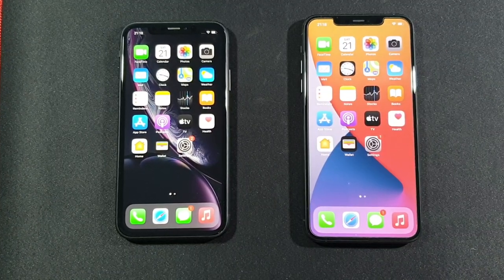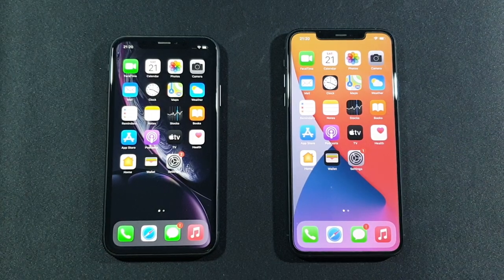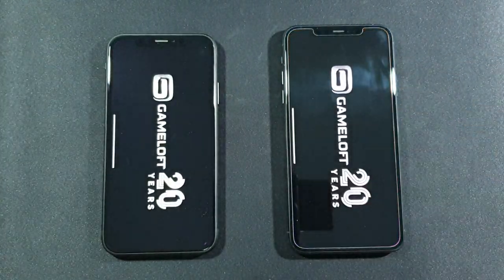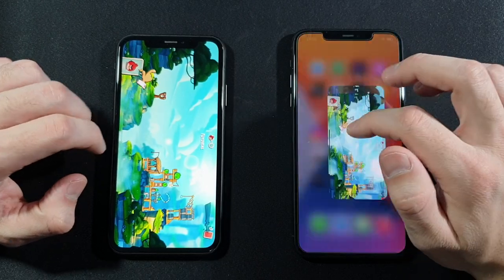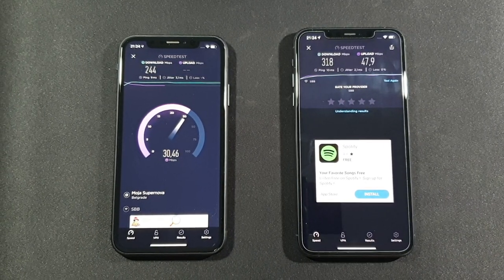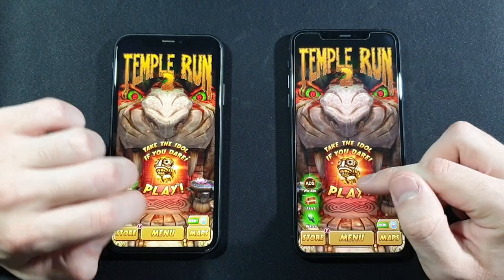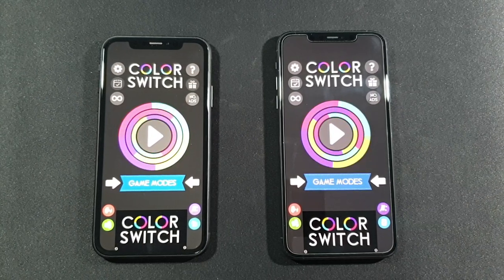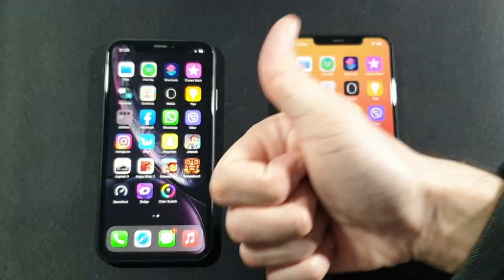Iphone XR vs Iphone 11 Pro Max Comparison Speed Test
Iphone XR
A12 bionic
3gb ram
64gb storage

A13 Bionic
4gb ram
64gb storage